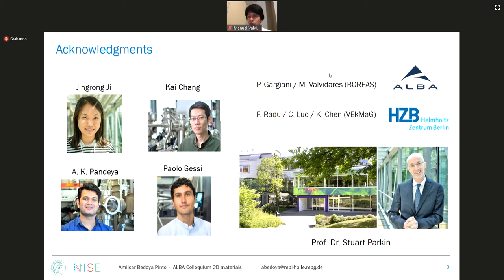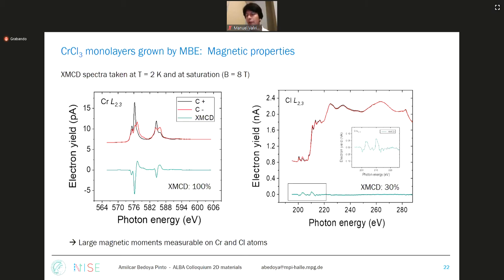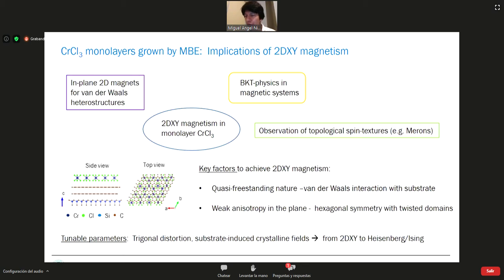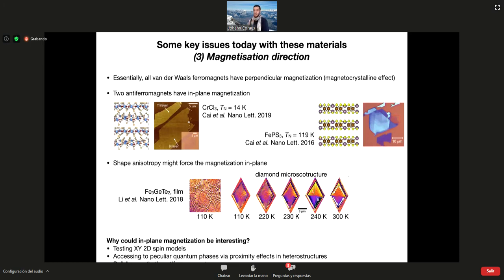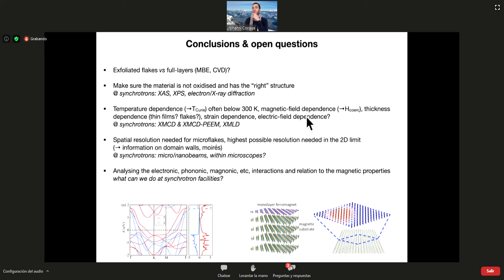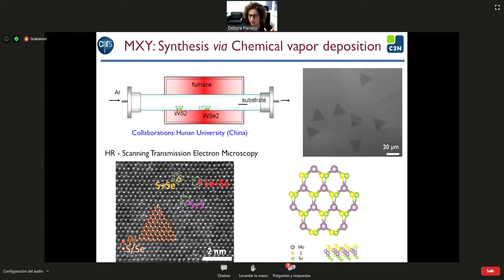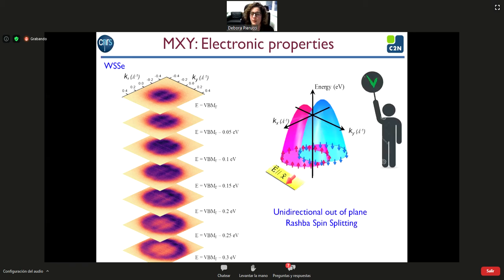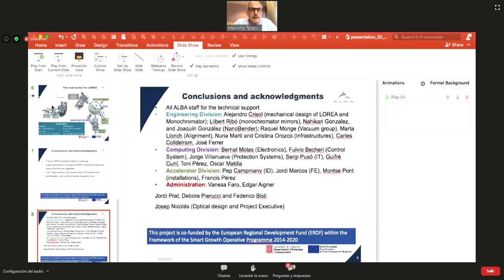ALBA II - Workshop on 2D materials and synchrotron radiation. Part 4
6. Revealing intrinsic XY-type magnetism in the 2D limit: The case of monolayer CrCl3
 Dr Amilcar Bedoya

7. Structural, electronic and magnetic properties of 2D transition metal dichalcogenides
 Dr Johann Coraux

8. Electronic properties of 2D transition-metal dichalcogenide ternary alloys
 Dr Debora Pierucci

9. ALBA ARPES capabilities for investigating 2D materials
 Dr Massimo Tallarida

Zoom Seminario web 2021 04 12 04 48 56